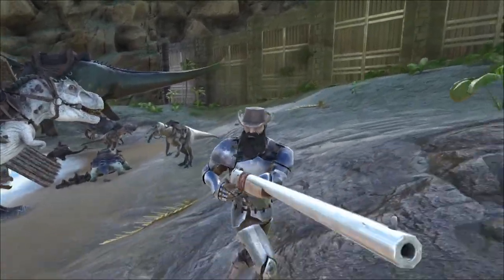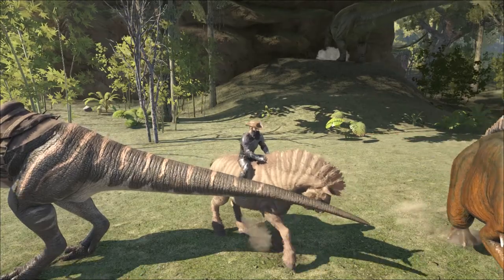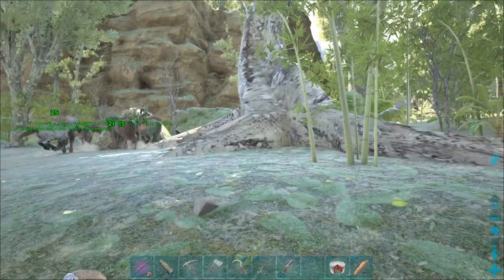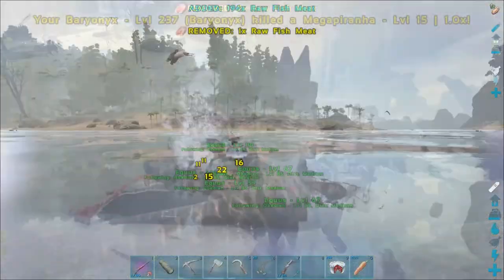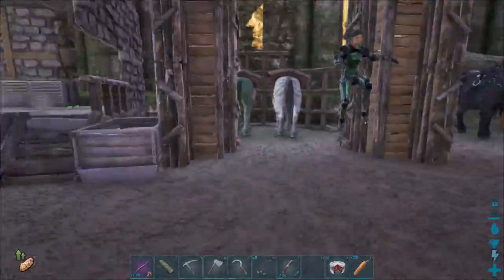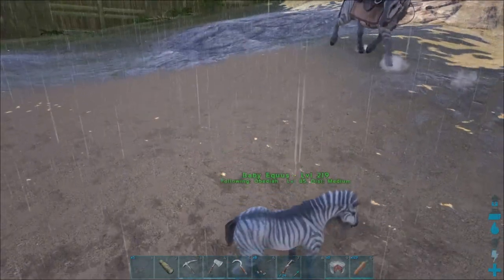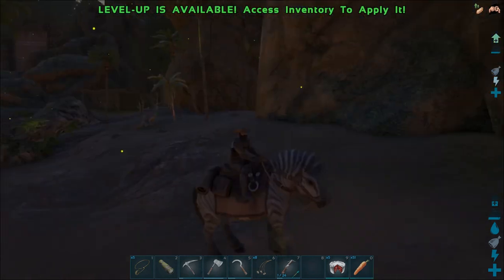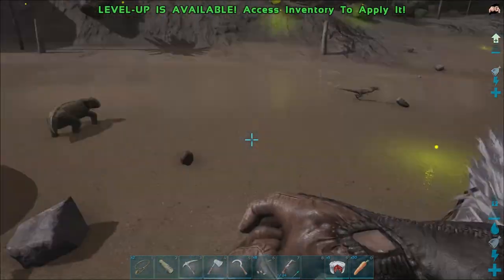Ark Survival Evolved: S06E10: HORSE WHISPERER!!!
Hey Guys,

Today we go out and tame a HORSE ARMY!!! Also, some breeding!

Mods: Stack Me More

Server Settings:

20x Tame
5X Gather
5x Experience
35x Incubation
35X Maturation

Intro:
Title: Birds
Artist: Tyler Twombly
Album: Chill Beats EP

Title: Pump it Up
Artist: Tyler Twombly